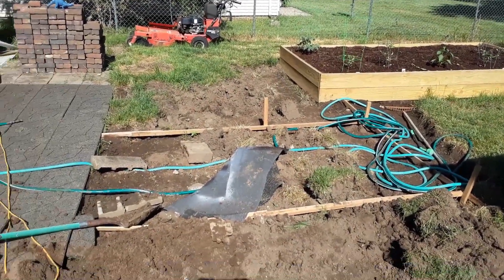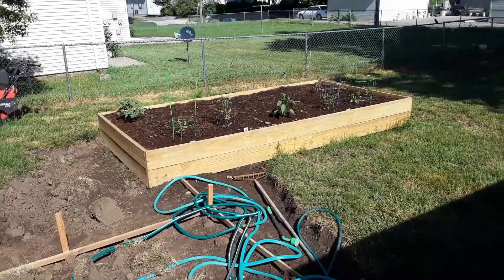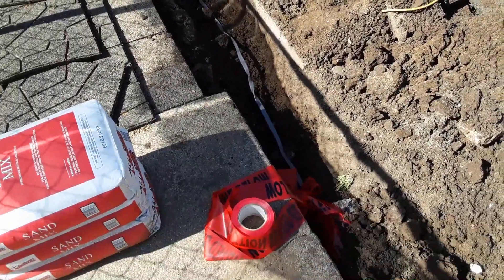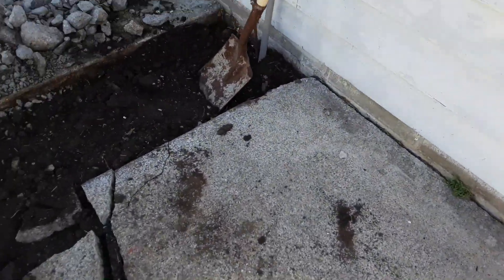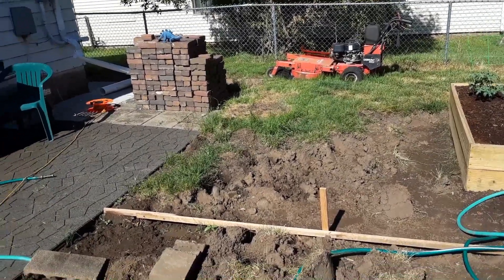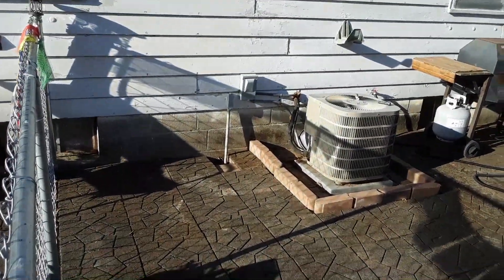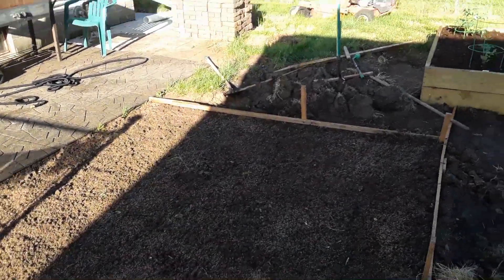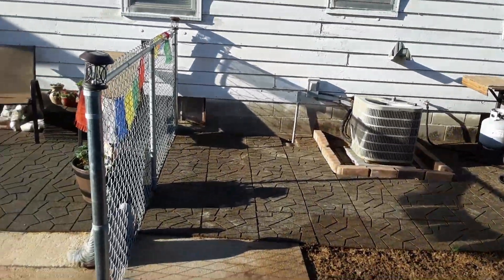Buried 220 volt AC Wire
After changing out the fuse box, the next step was to change the 110 wire to a 220 volt one that is rated for direct burial.